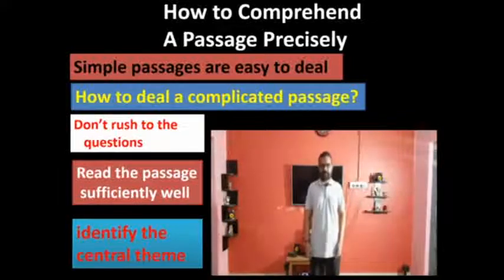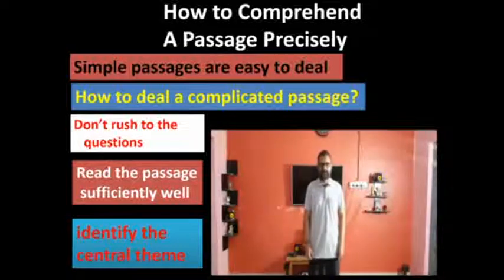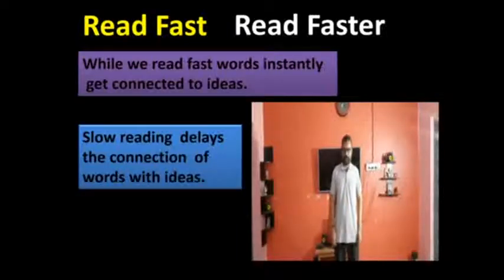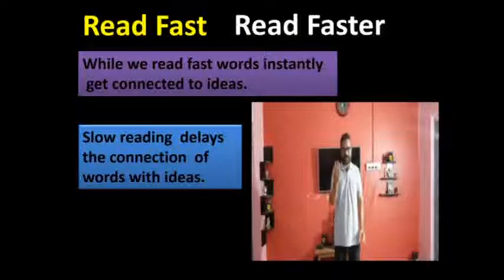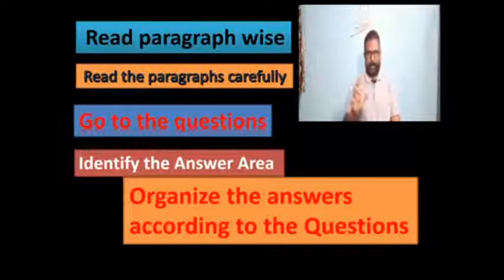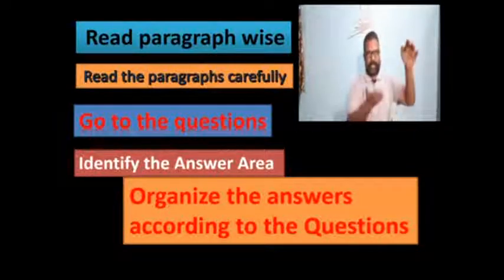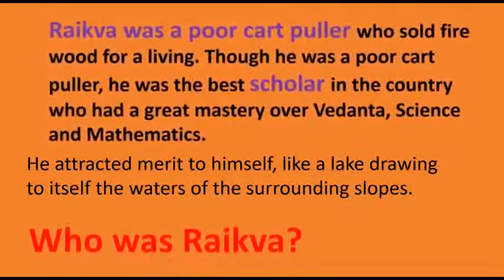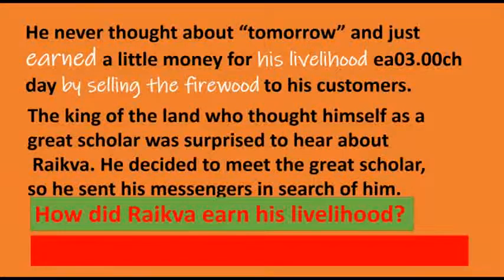How to Comprehend a Passage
How to Comprehend a Passage  effectively.